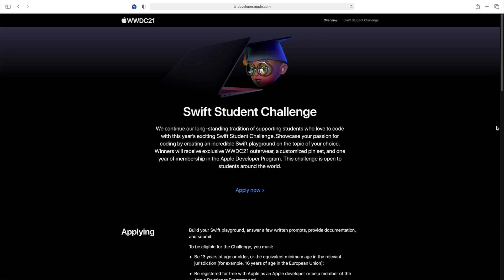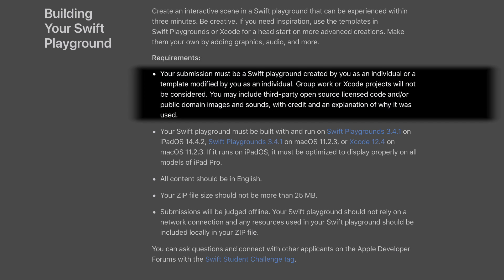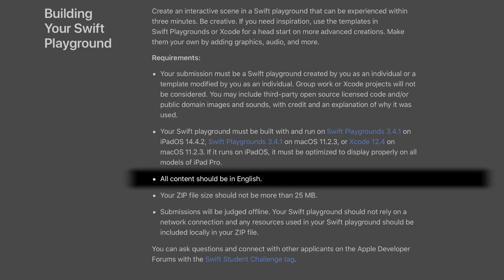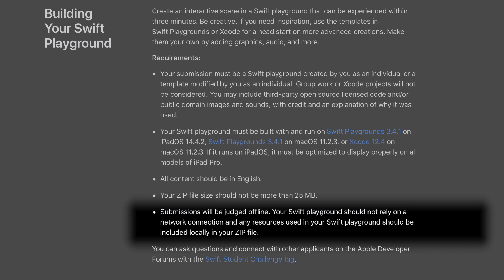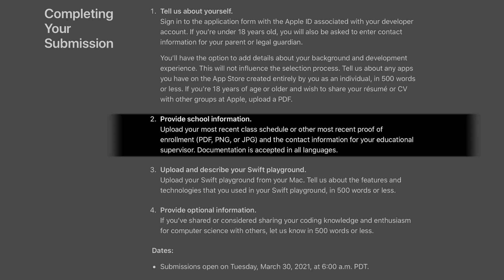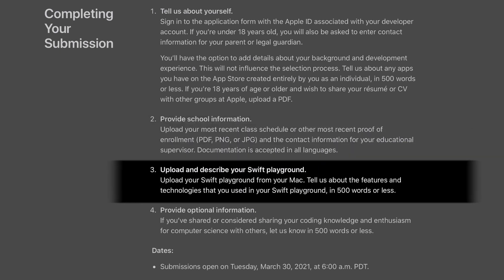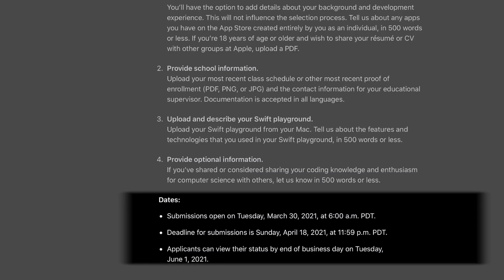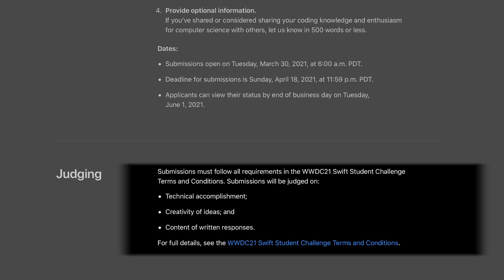How to win the WWDC 2021 Swift Student Challenge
Apple just announced the dates for the online only WWDC 2021 and with this year’s Swift Student Challenge. In this video I go over the requirements and give you a few tips on how to improve your chances of winning the challenge.

Playlist with in depth tips and showing my playground